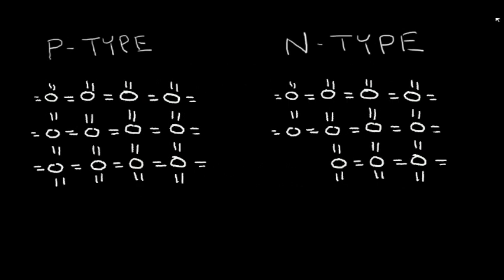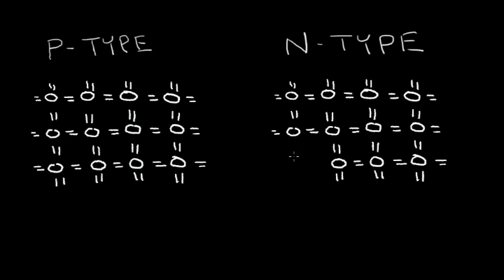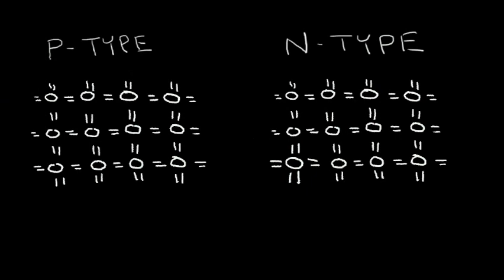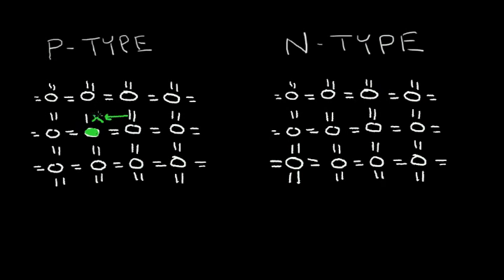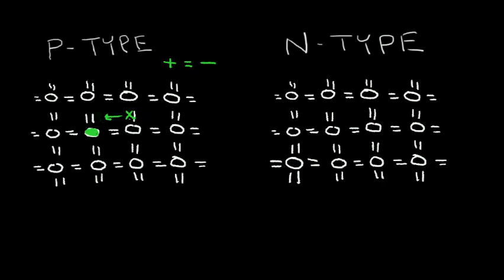The PN Junction Diode (Part1)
N-type and P-type silicon is reviewed.  The creation of the depletion region at the PN junction is explored in terms of electron and hole flow.  The built in junction voltage and E field in the depletion region is presented.